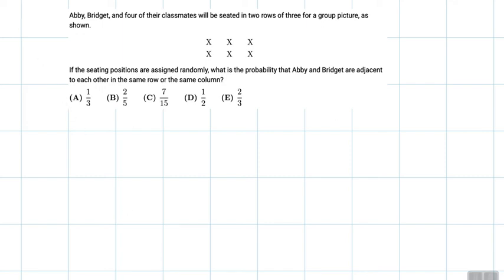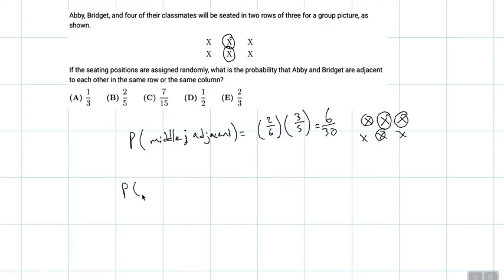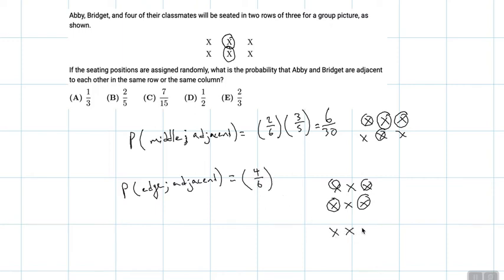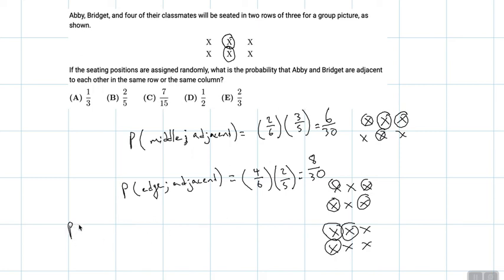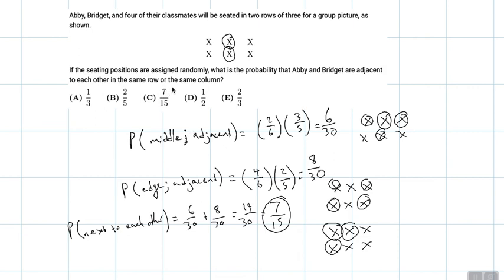2018 AMC 8 Problem 11